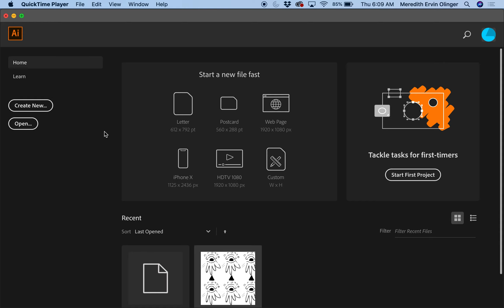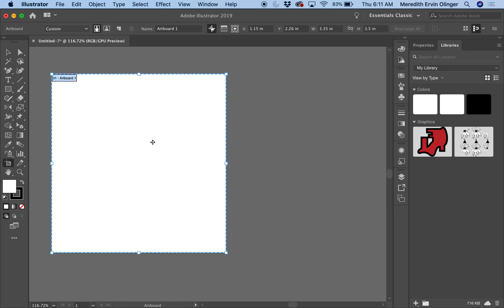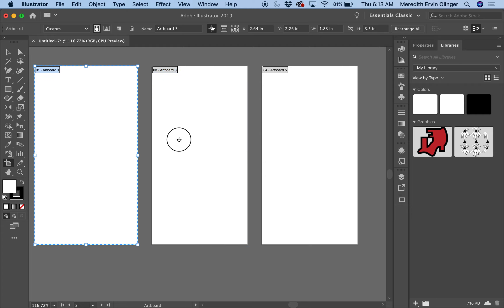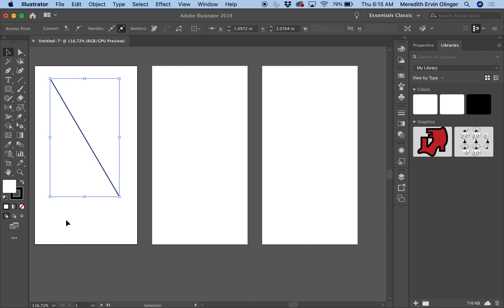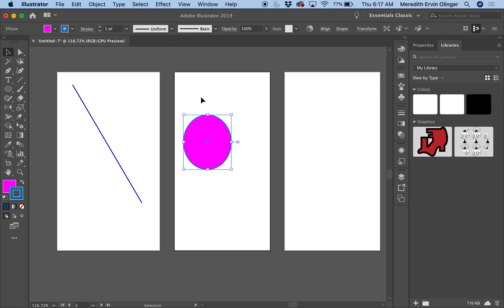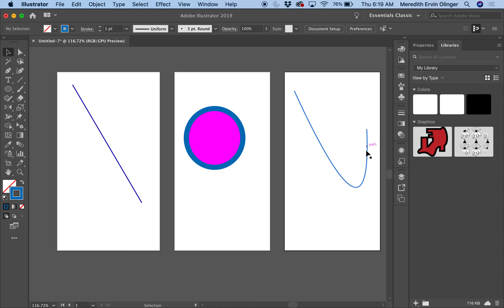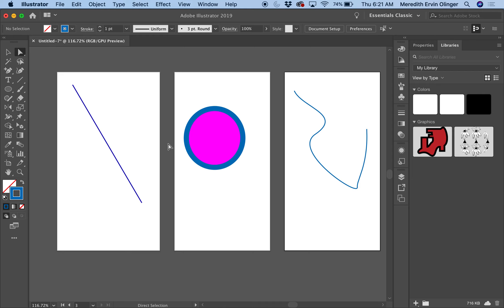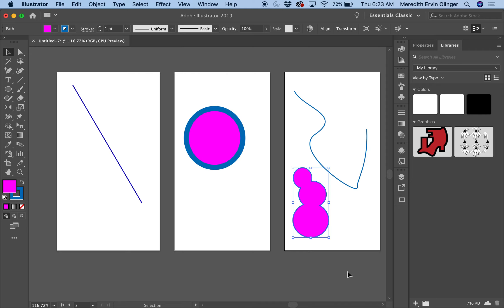Intro to Illustrator